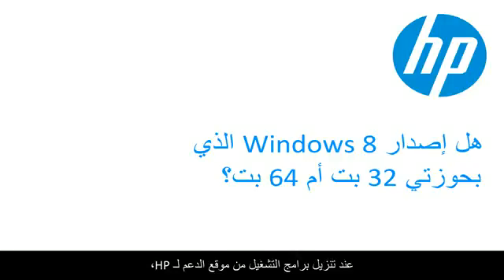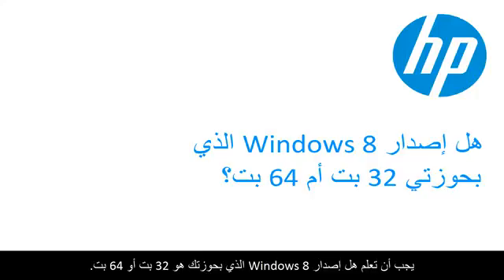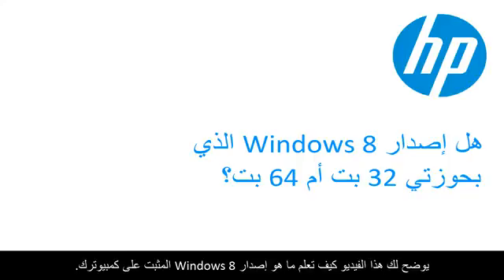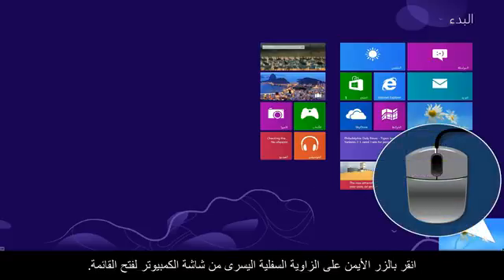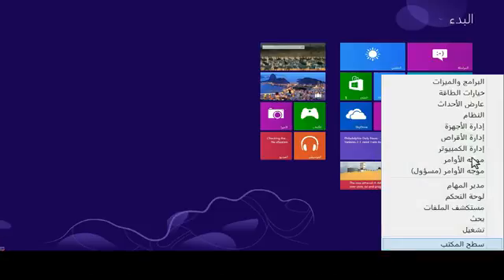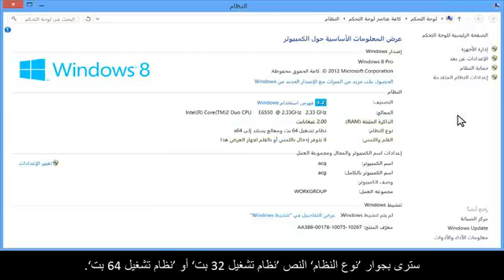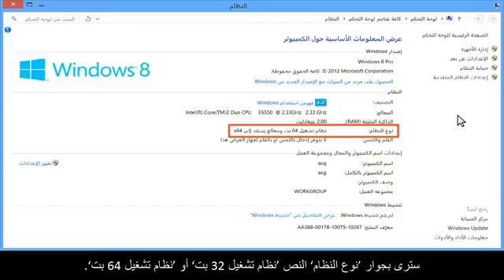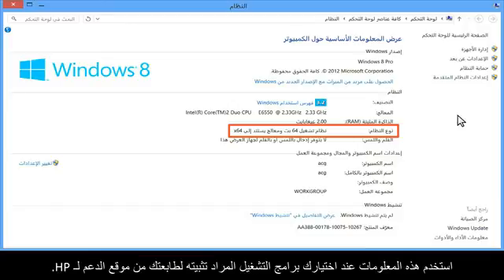هل إصدار Windows 8‏ الذي بحوزتي 32‏ بت أم 64‏ بت؟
عند تنزيل برامج التشغيل من موقع الدعم لـ HP‏، يجب أن تعلم هل إصدار Windows 8‏ الذي بحوزتك هو 32‏ بت أو 64‏ بت.   تعلم كيف ستعرف ما هو إصدار Windows 8‏ المثبت على كمبيوترك. تم إنتاج هذا الفيديو من قِبل HP.